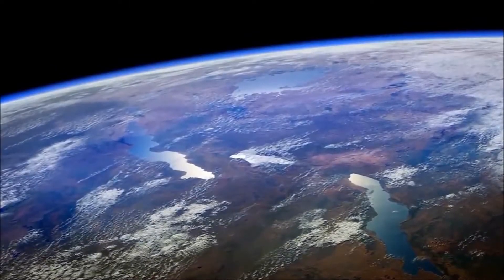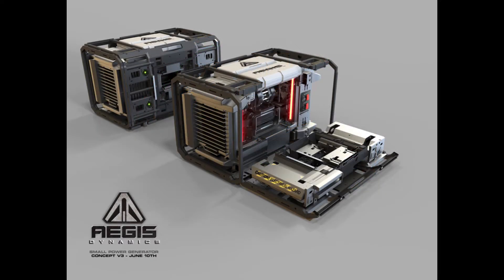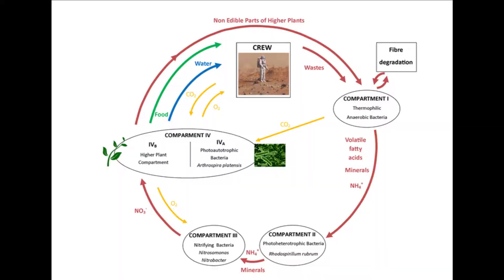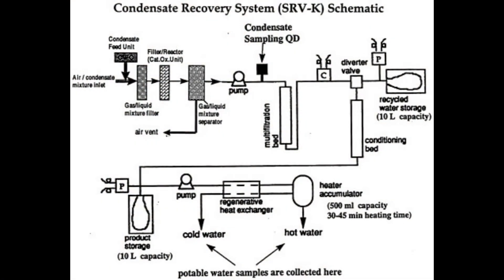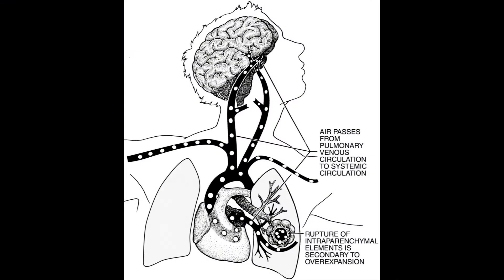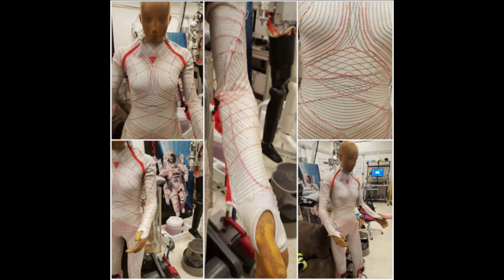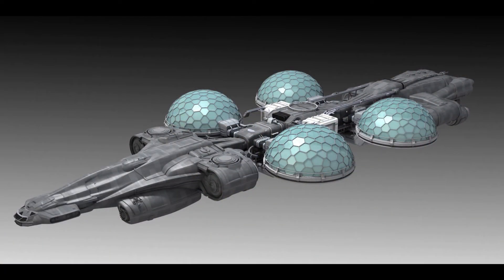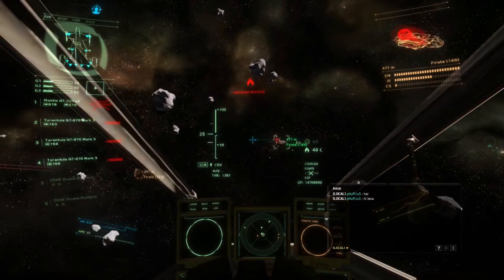Principles of operation - Life Support Systems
A discussion on ship and suit life support systems and how they may work in Star Citizen with real life examples.